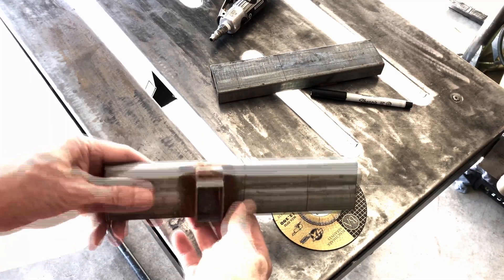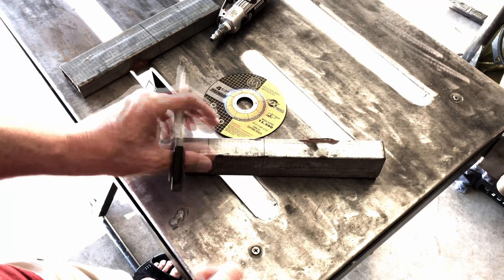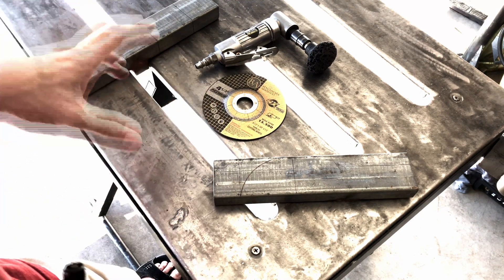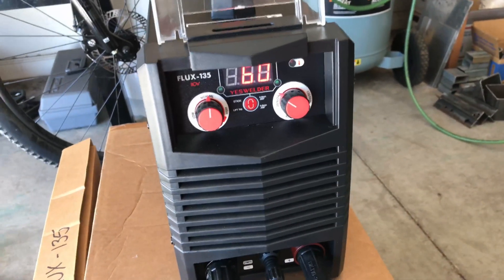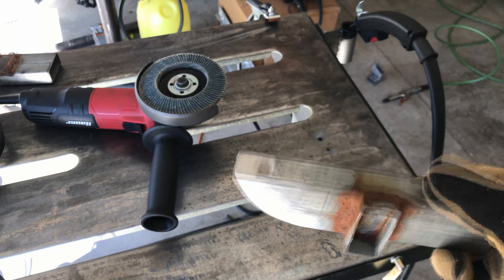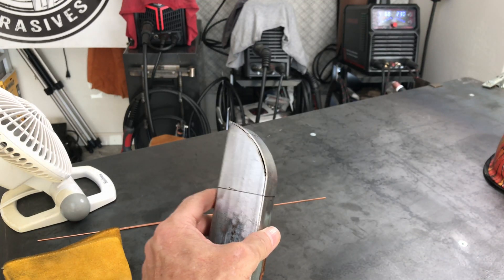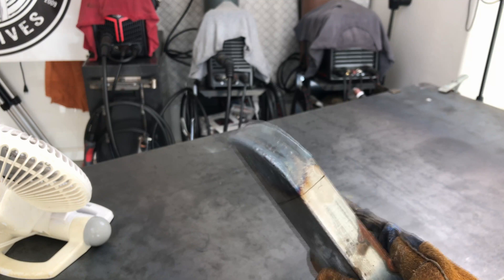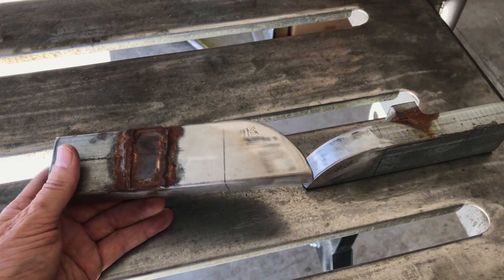Flux Core VS TIG Welding for My Next Fabrication Project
Flux Core VS TIG Welding for My Next Fabrication Project - Comparing Flux Core Welding VS TIG Welding options for an upcoming fabrication project.

E71T-GS/10LB-0.8 .030" 10LB Spool Gasless Flux Core MIG Welding Wire
E71T-GS/2LB-0.8 2LB Spool .030" Gasless Flux Core MIG Welding Wire

4.5" x 7/8" Premium High Density Jumbo Zirconia Type 29 Flap Disc 40 Grit - 10 Pack
2" Benchmark Abrasives Coarse Roloc Strip & Clean Discs - 10 Pack
10 Pack - Benchmark Abrasives Roloc Easy Strip Discs Clean & Remove Paint, Rust and Oxidation (2 INCH)
Benchmark Abrasives 2" Quick Change Roloc Zirconia Flap Discs - 10 Pack (40 Grit)
Benchmark Abrasives 2 Inch Quick Change Roloc Zirconia Curved Fillet Weld Flap Discs - 10 Pack (40 Grit)

Top videos you need to see:
How to Build a Simple DIY Welding Table with Simple Tools - It's Easier Than You Think!